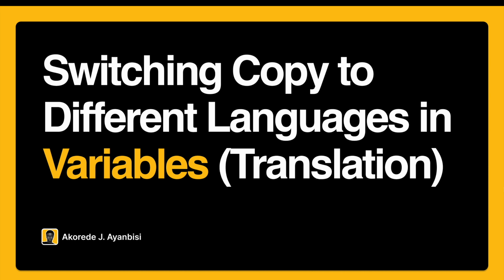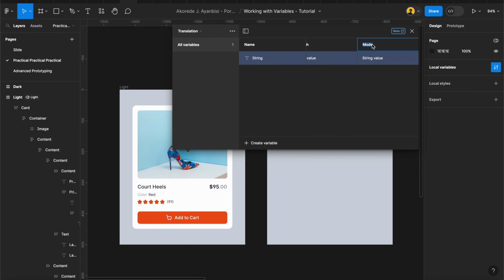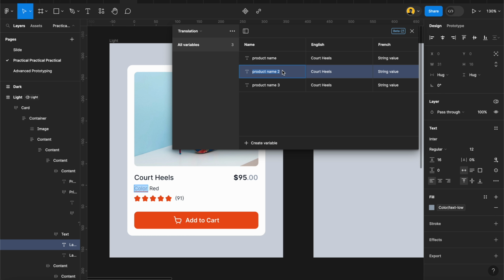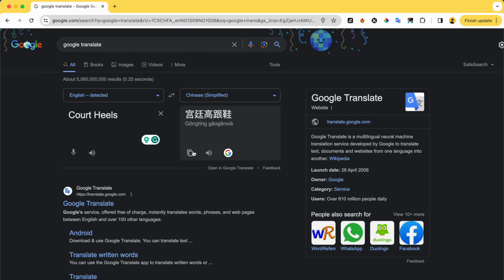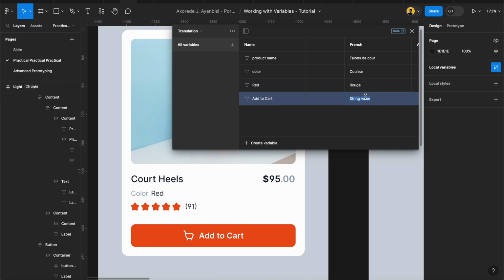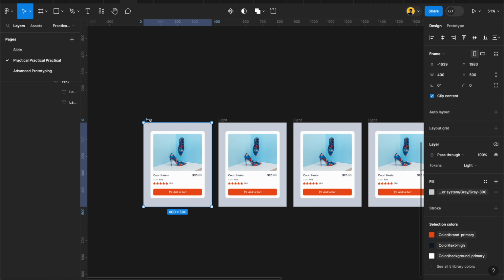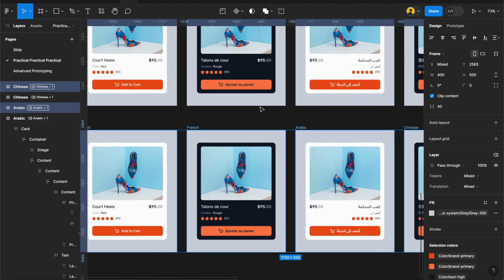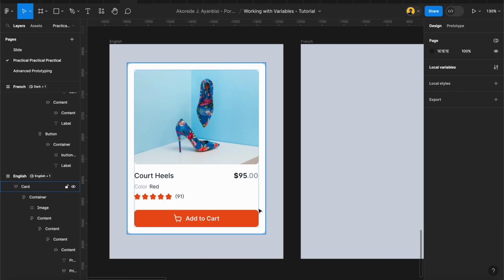Switching Copy to Different Languages in Variables (Translation) ● Working with Variable ● Part 5